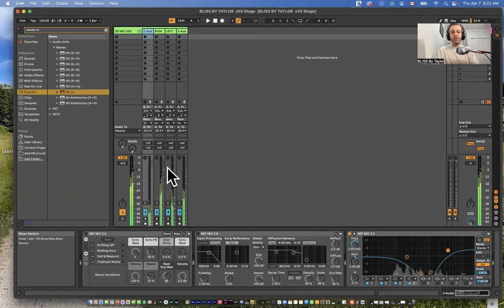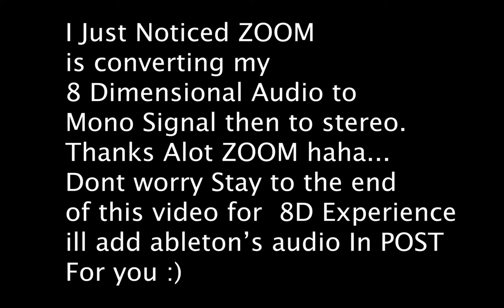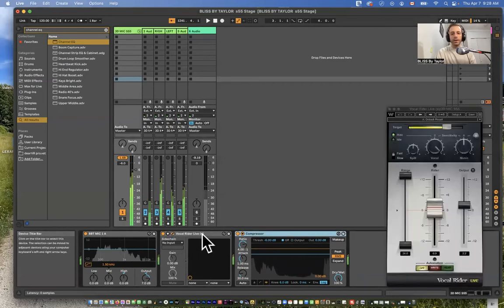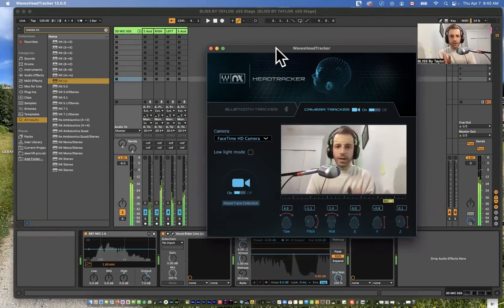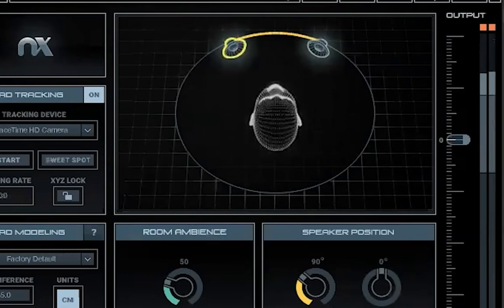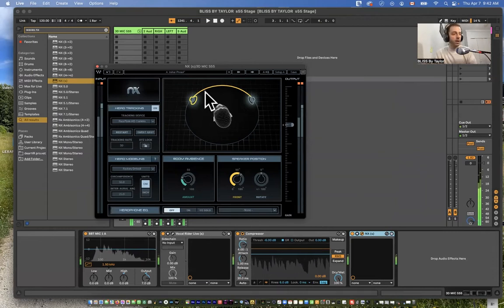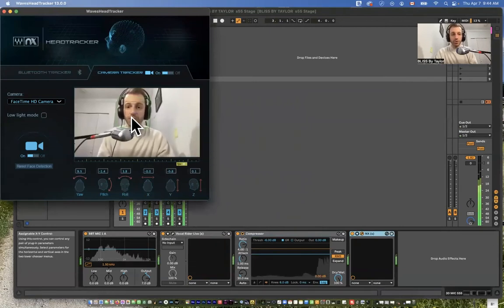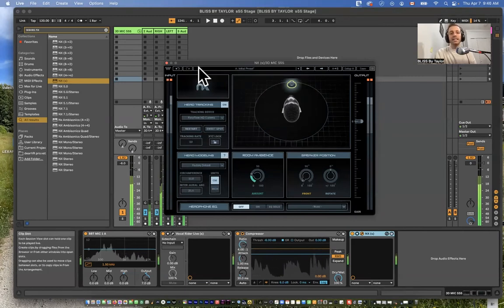(Episode 8) Professional Media - Difference Between 8D Audio and Stereo Panning